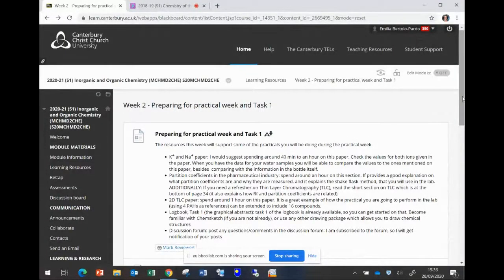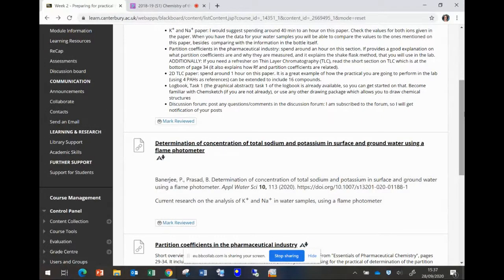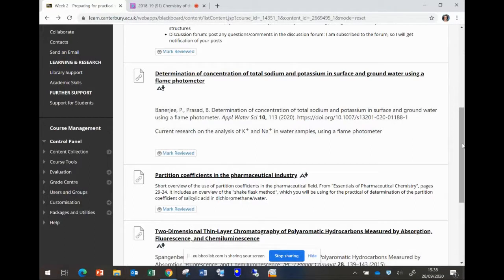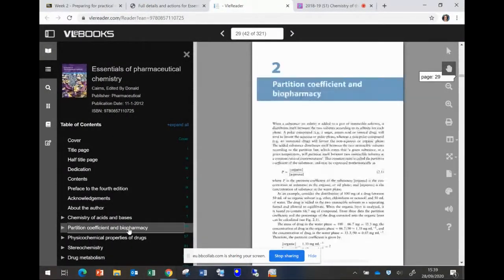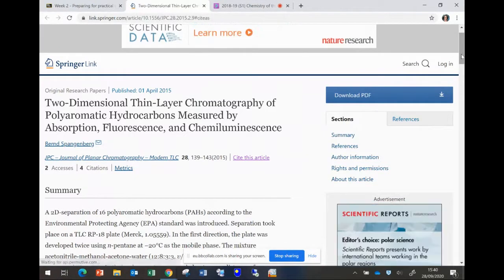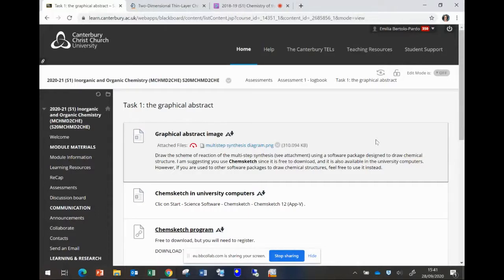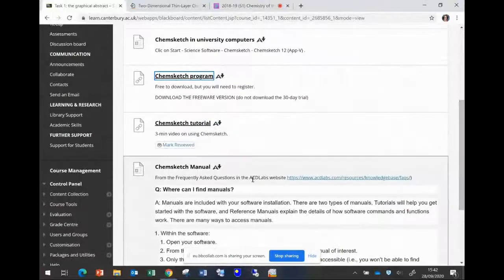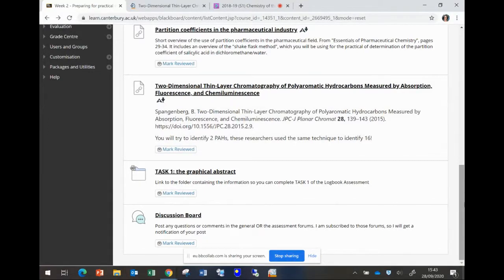2.1 IOC. Overview of week 2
Preparing for practical week and overview of Task 1 of the logbook